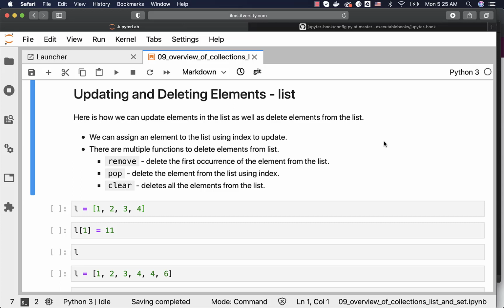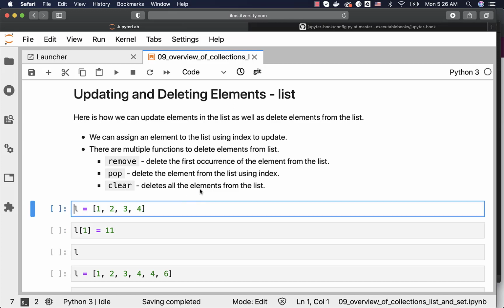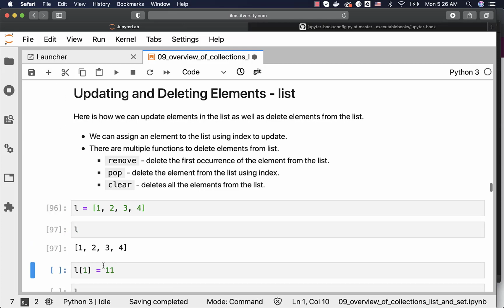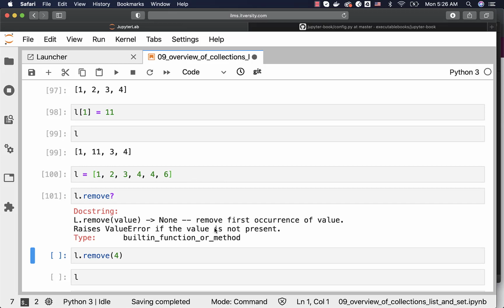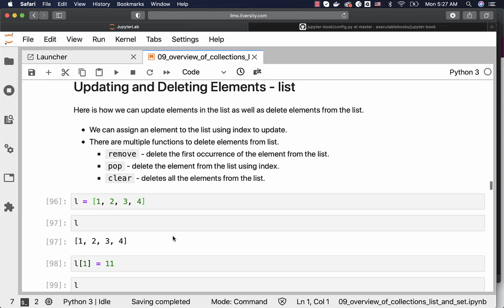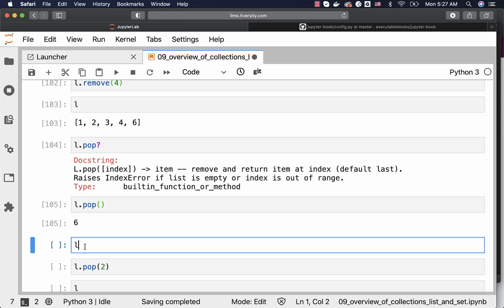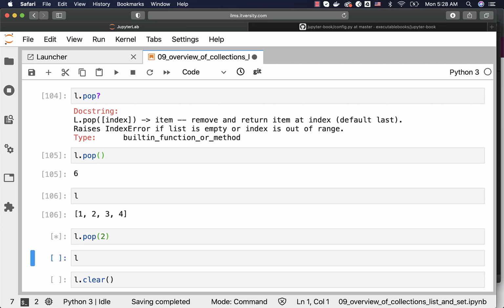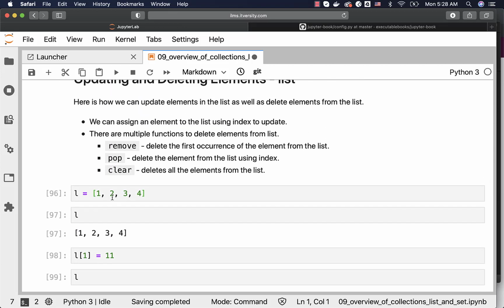Mastering Python - Overview of Collections - list and set - 06 Updating and Deleting elements list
In this video we will be discussing about Updating and Deleting elements in  list

You can access complete content related to this video by clicking